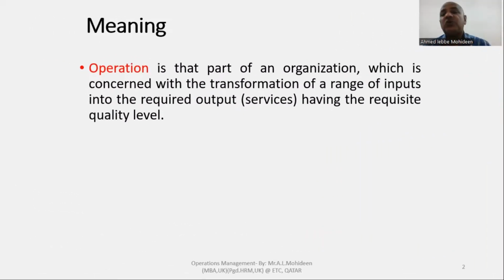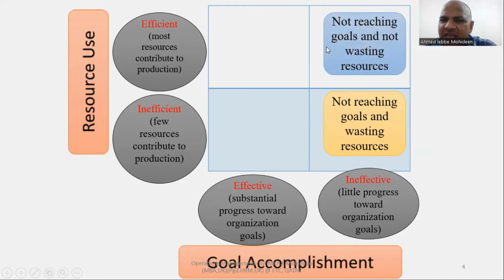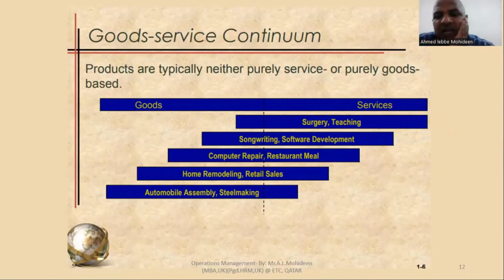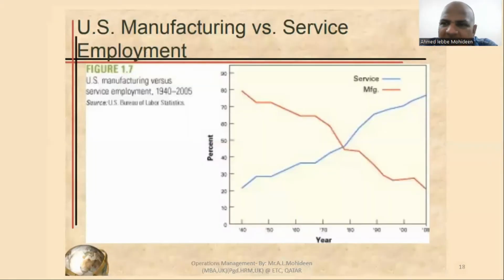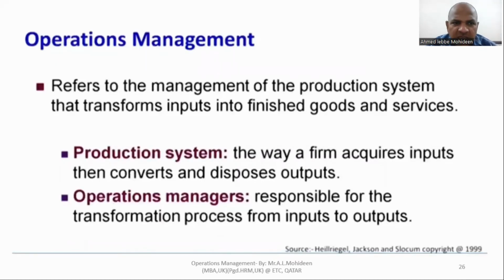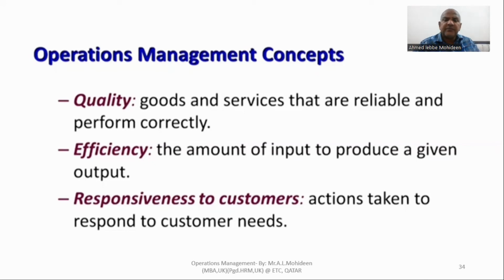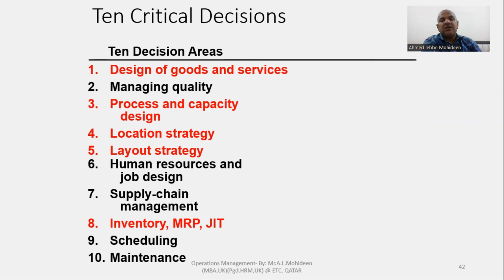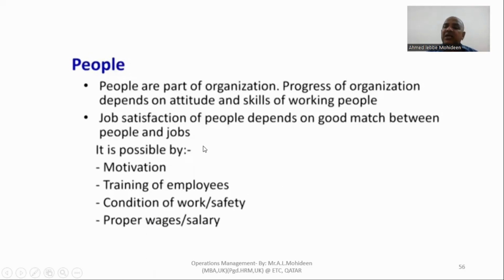OPERATIONS MANAGEMENT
This video provides you the basic ideas on operations management. If you are interested to continue learning in ACE College, please like the video, subscribe the channel after listening the video and share in your FB and Whatsup to help others to continue to learn.